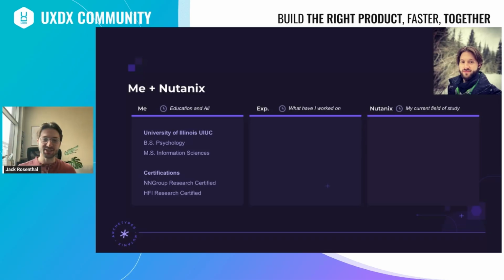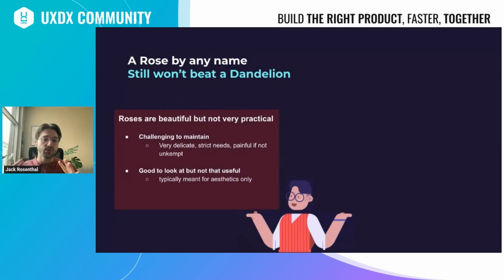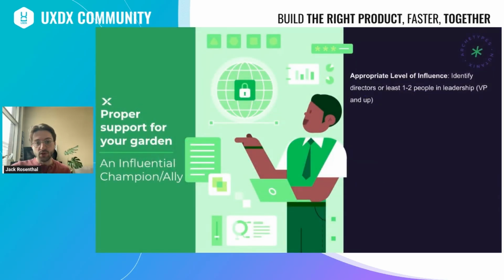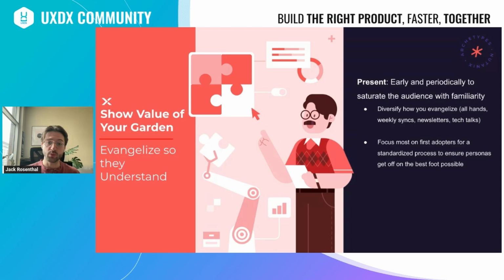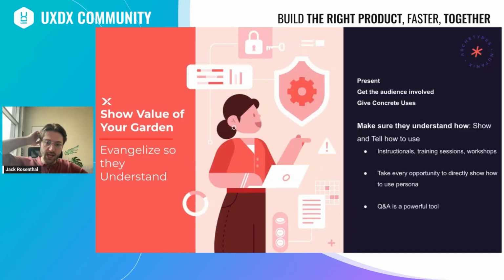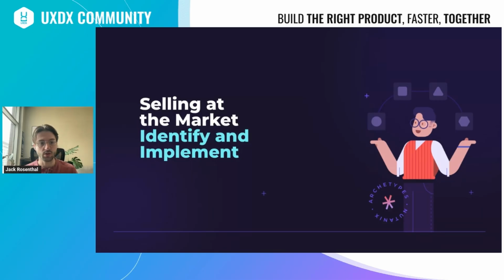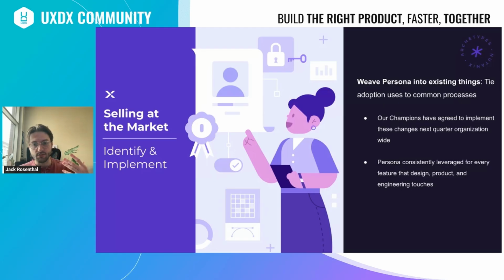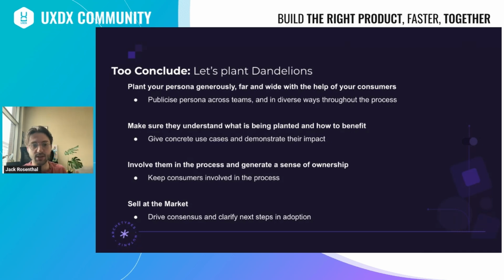Planting Dandelions, Not Roses: Making your Personas (Archetypes) Spread like Weeds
You can lead a stakeholder to personas, but can you make them stick? Creating personas is only half the battle – what if no one understands or uses them? This talk will show you how to plan around stakeholders and evangelize your personas so they make an impact at your organization. User Experience Researcher Jack Rosenthal shares the keys to ensure your archetypes become a part of your company’s DNA.